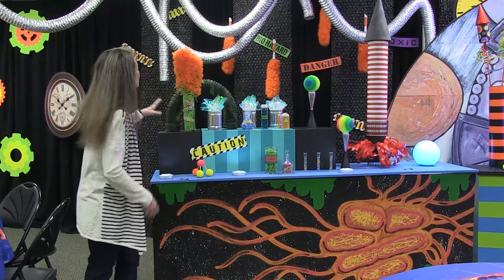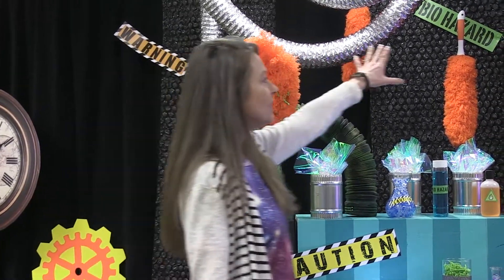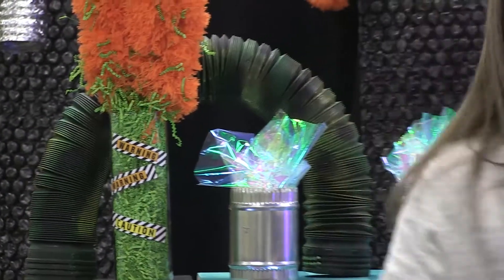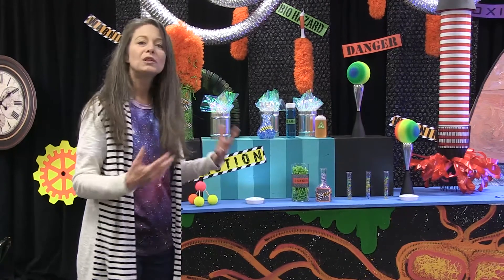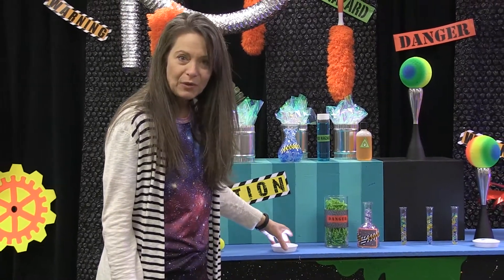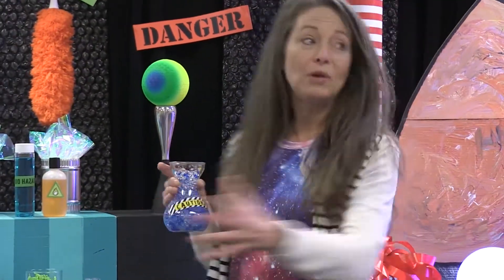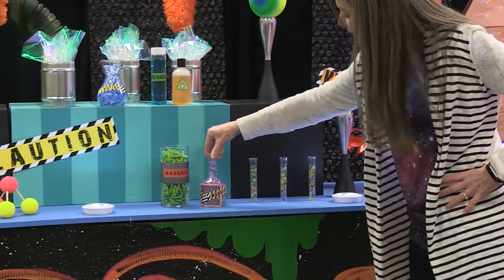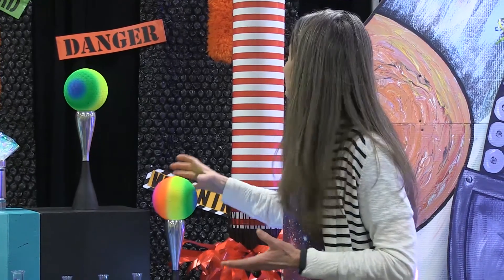Building Layers, part 1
How-to video for building layers into your set decorations for Time Lab VBS